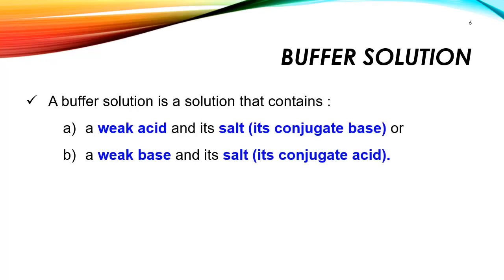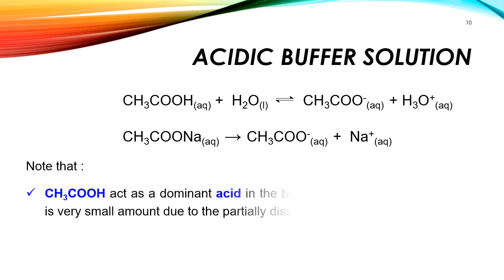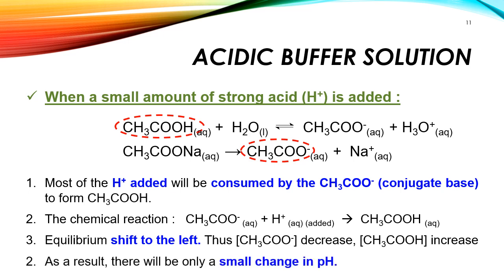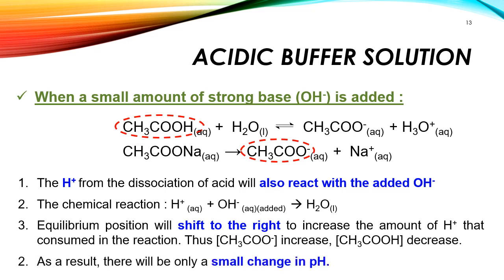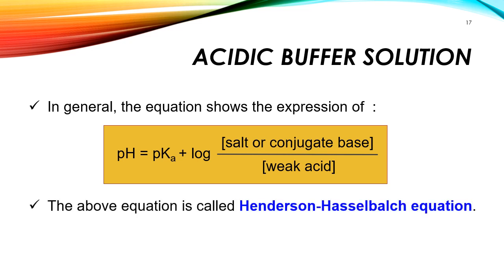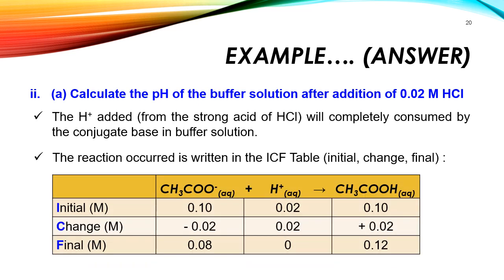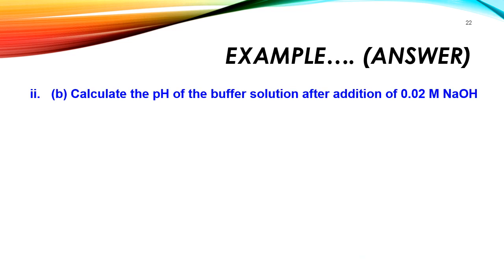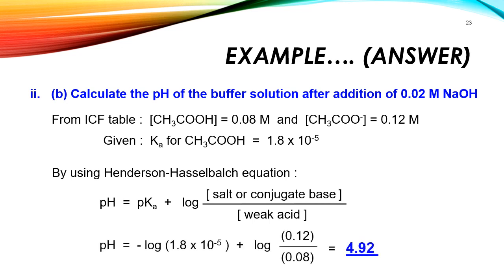7 1 Acidic Buffer Solution (Lesson 5)